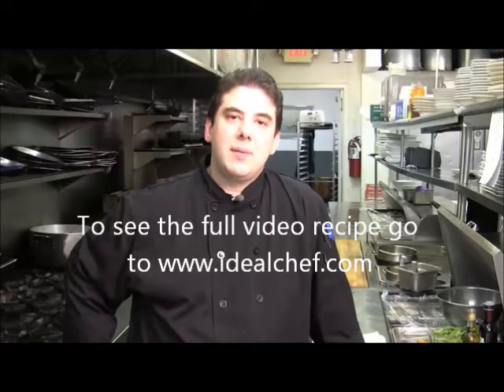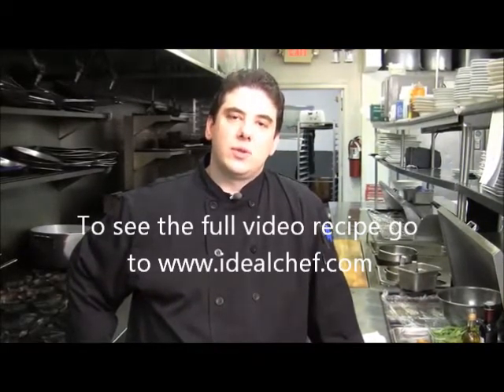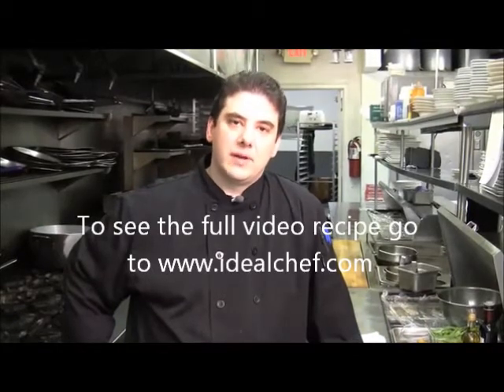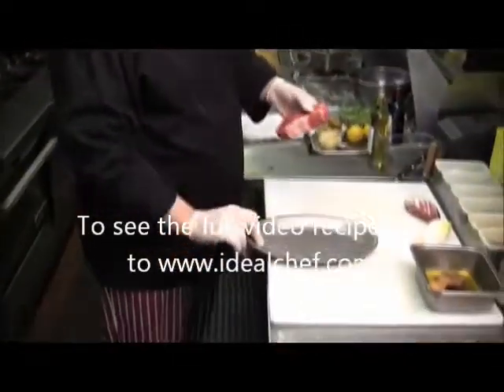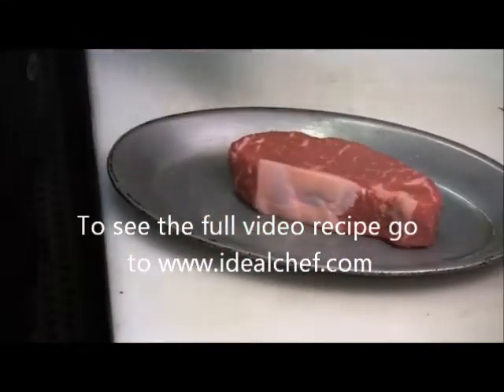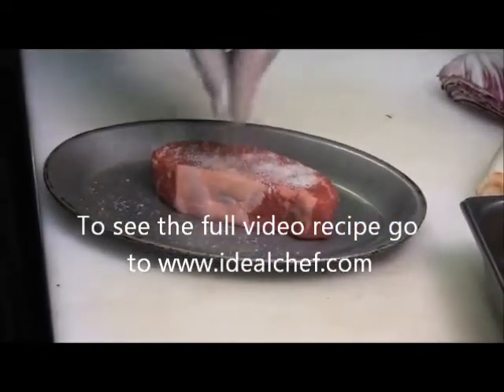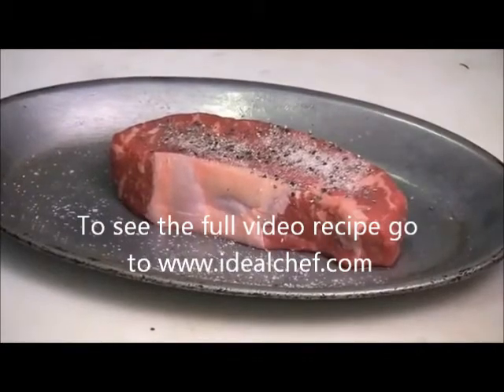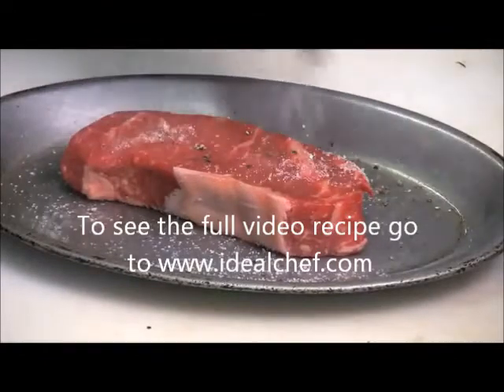Grilled Angus Sirloin with Lemon Truffle Salad by idealchef.com